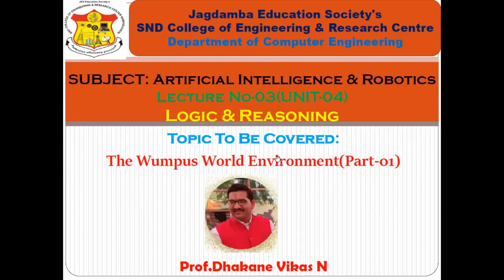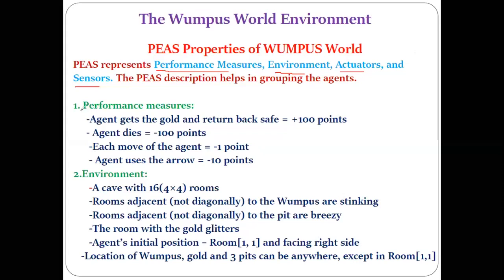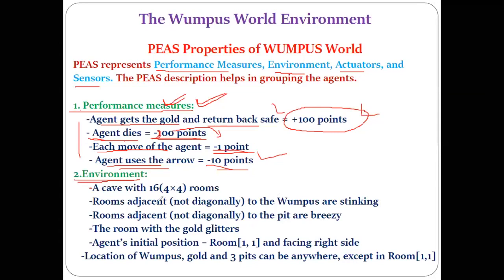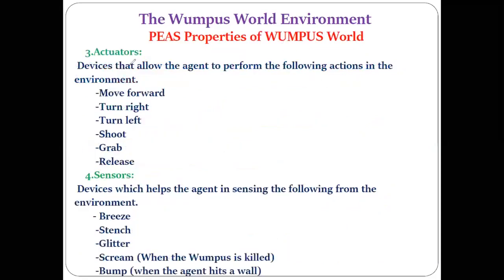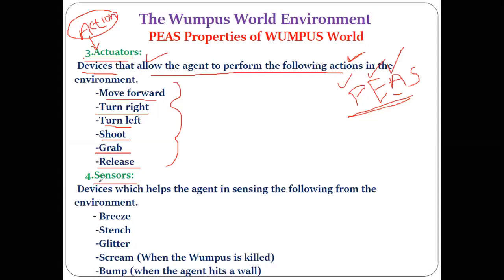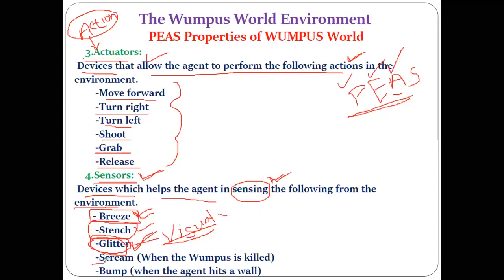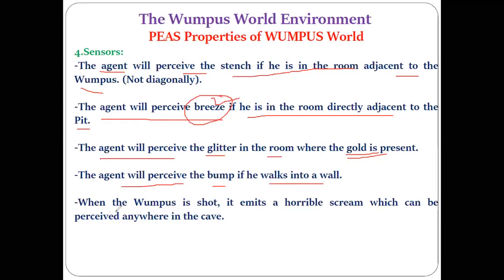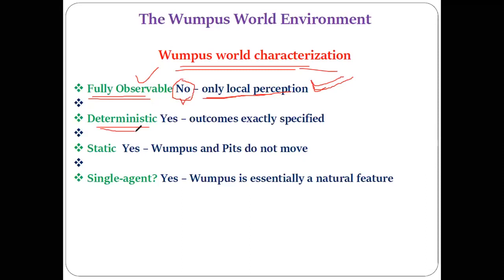Wumpus World Environment In Artificial Intelligence Part 02 720 x 1280